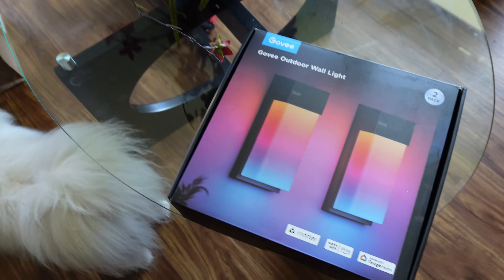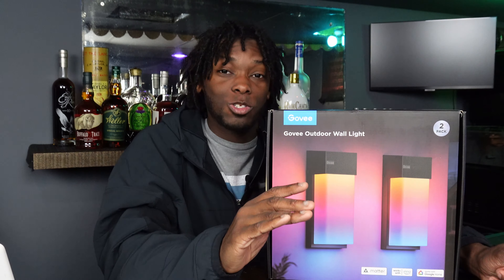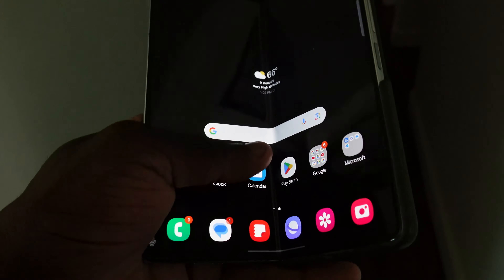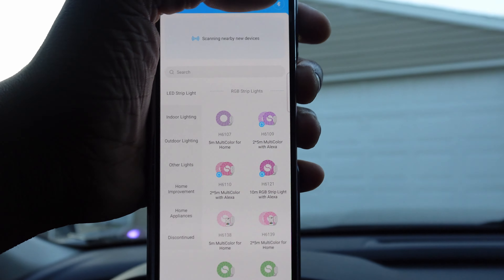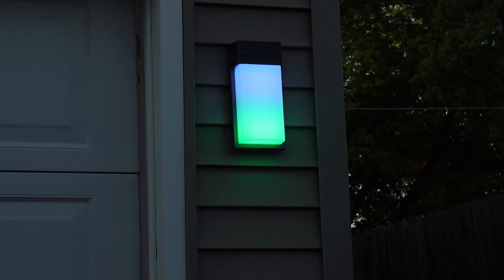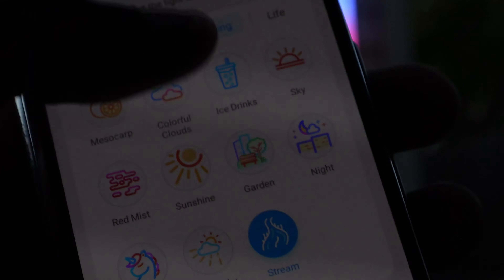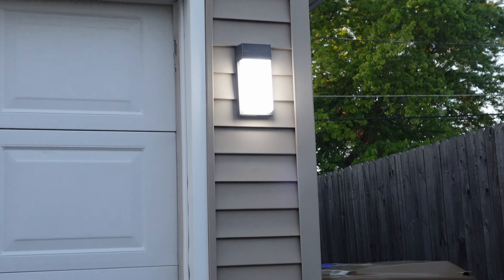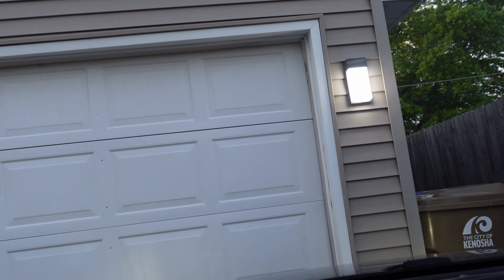These Are the Coolest Smart Lights Around! | Govee Outdoor Wall Light First Look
For what you get here... Govee gives you some really nice outdoor wall lights.

▶ Check out J&G Electric in the Kenosha, Racine, Milwaukee area, or Lake County IL and tell em I sent you

Try Mint Mobile with my link and get 3 months of unlimited wireless for only $15/mo!

No link(s) added.

▶ Video timestamps
Timestamps are unavailable for this video.